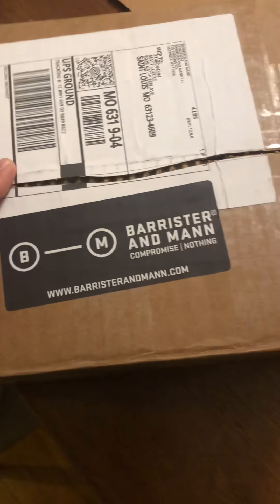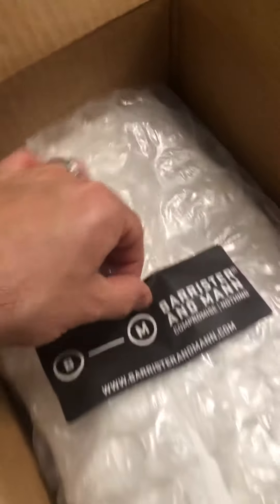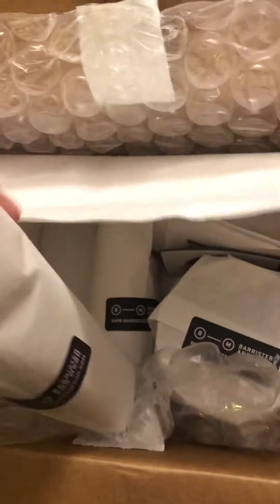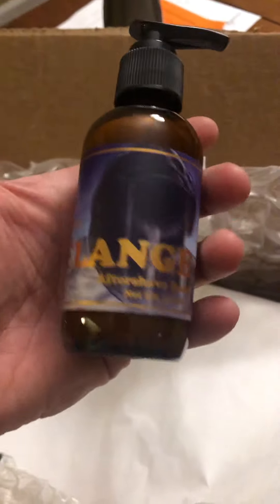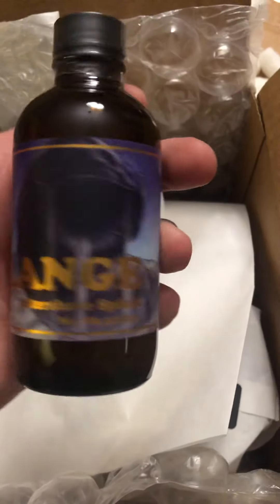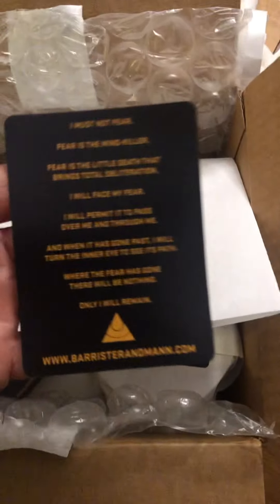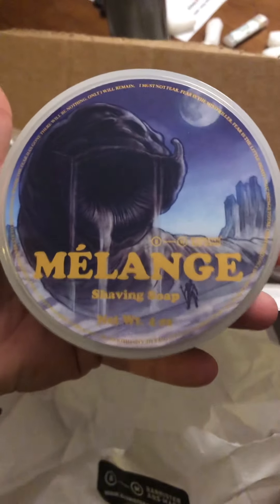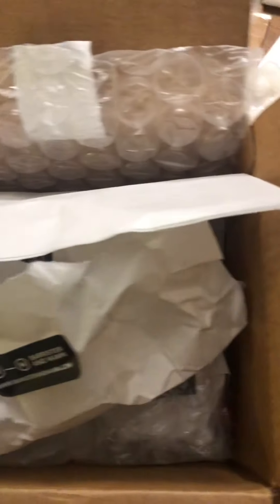Barrister & Mann Mélange Unboxing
Unboxing of Barrister & Mann shaving soap, aftershave, balm, and other goodies.

Description:

Arrakis. Dune. The only source of the most valuable substance in the known universe, the one that has the power to make or break an empire:

The Spice.

The fundamental force underlying Frank Herbert's famously influential and notoriously complex work Dune, the Spice Mélange, often known simply as "the spice," is a powerful psychoactive that makes space travel within the story possible. Without it, the mutated navigators of the Spacing Guild cannot predict the flight paths of interstellar starships, and flying blind in such a fashion is a good way to materialize from warp space inside the heart of a star.

In case you can't tell, we're huge fans of Dune at Barrister and Mann, so, in honor of both one of our favorite novels of all time as well as its recent cinematic adaptation, we wanted to create something truly special. Thus was born Mélange, our interpretation of the scent of the spice itself. Notes of cinnamon, nutmeg, ginger, cardamom, bay, musk, and desert air blend to produce an intensely spicy, all-encompassing aroma that brings to mind remote deserts, underground cultures, and the rumblings of revolution.

Net Wt. 4 oz, Made in the USA

Please note: While we have made every effort to reduce the allergen activity of Mélange, if you're very sensitive to cinnamon or other spices, we recommend picking up a sample from Maggard Razors (coming very shortly) before purchasing any full size products.

Also, please note that the unique composition of Mélange fragrance has made this soap slightly sticky in texture. We recommend lighter loading practices in general, and a synthetic brush if possible, for optimal use.